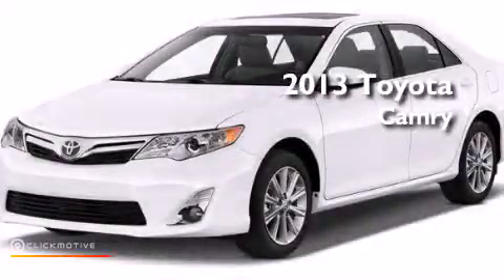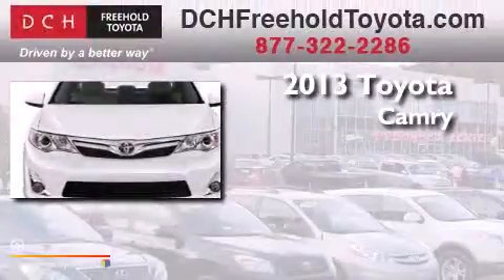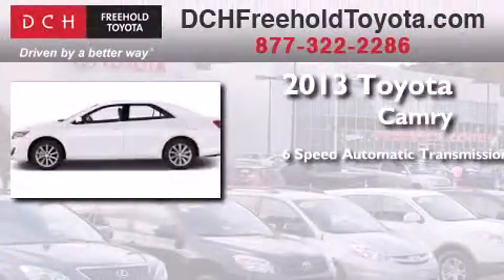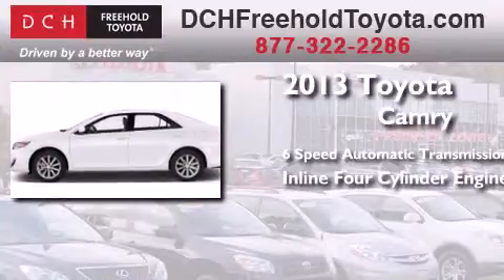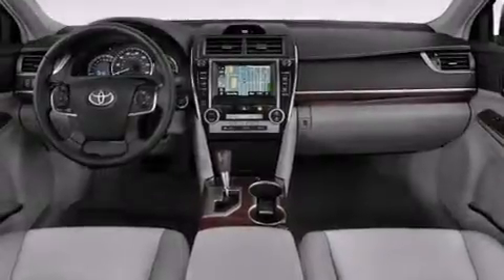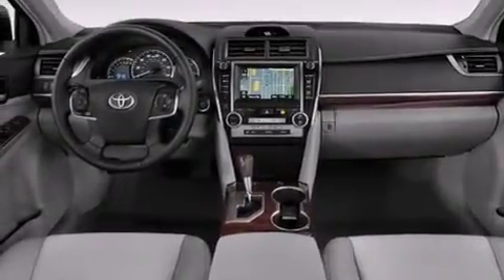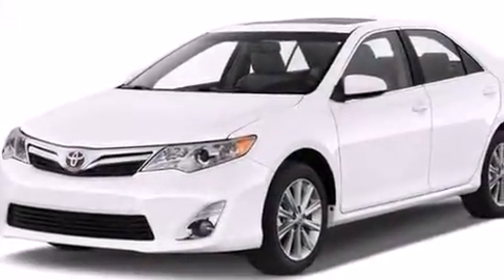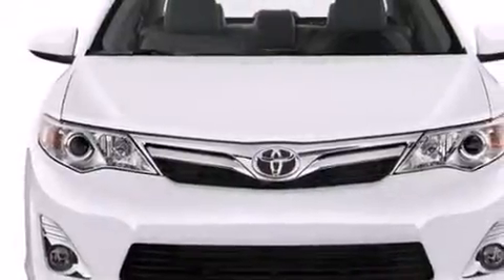2013 Toyota Camry Freehold NJ 7728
We've been honored to serve the Freehold NJ area , we promise that your experience at our dealership will exceed your expectations ! Year : 2013 Make : Toyota Model : Camry Engine : Gas I4 2.5L/152 Trans . : Automatic Exterior : Champagne Mica Miles : 5 Interior : TAN LEATHER Stock : FT31357 DCH Freehold Toyota 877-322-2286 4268 Route 9 South Freehold , NJ 07728